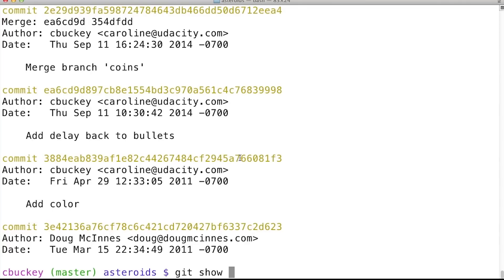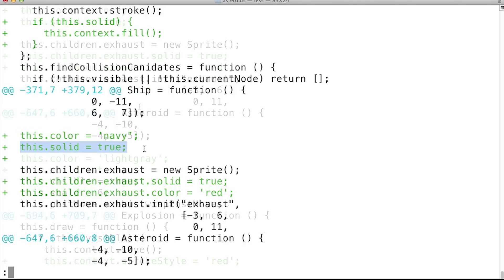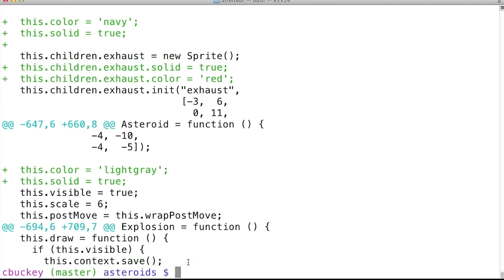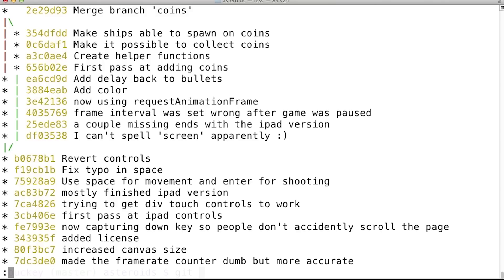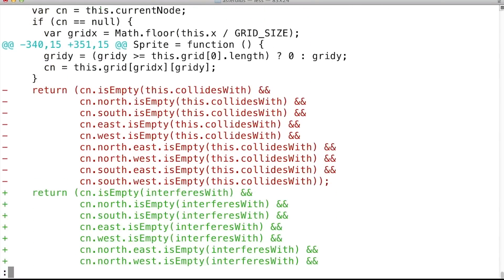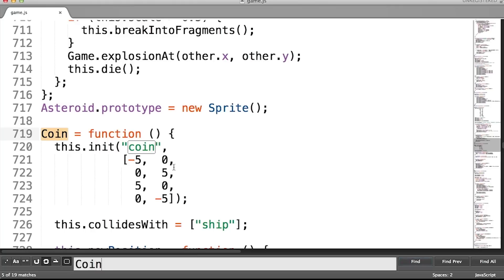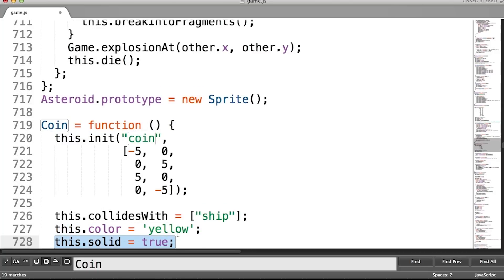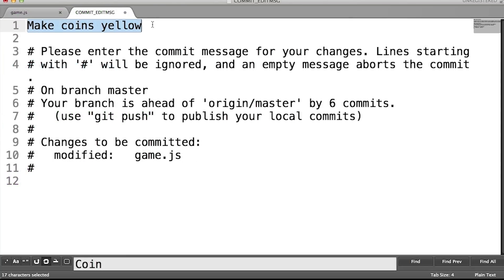Merging on the Command Line Solution - How to Use Git and GitHub